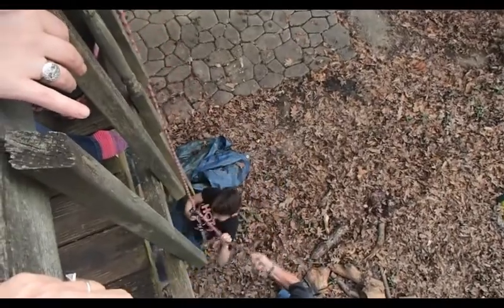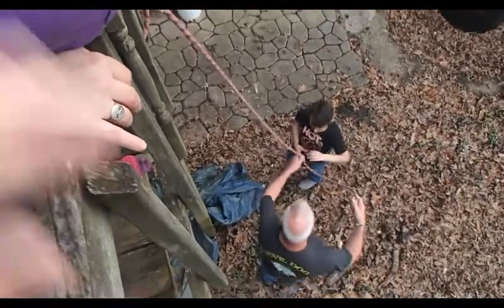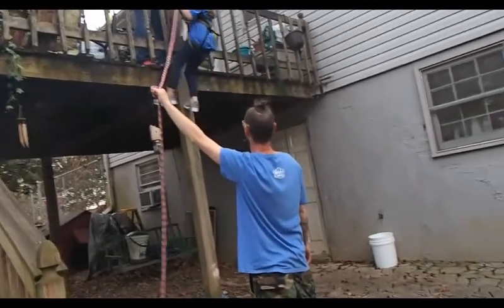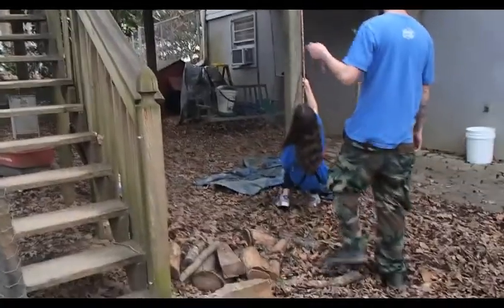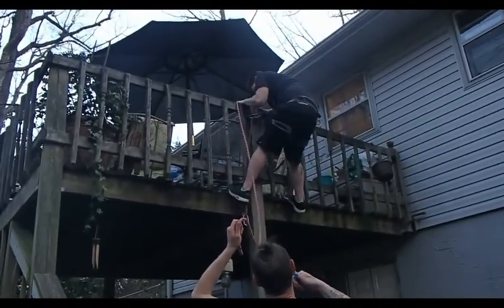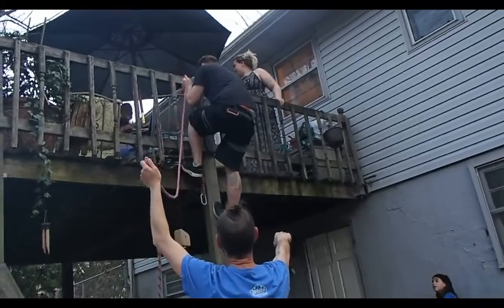Sunday with the family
Vlog of a sunday with the family!